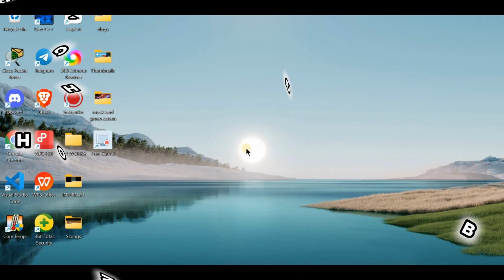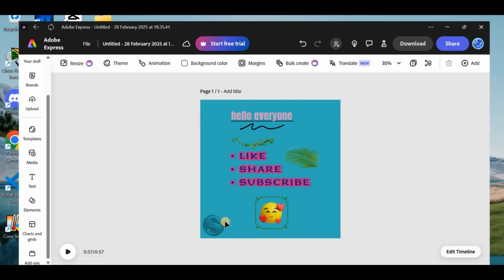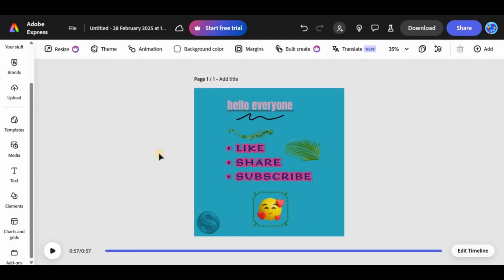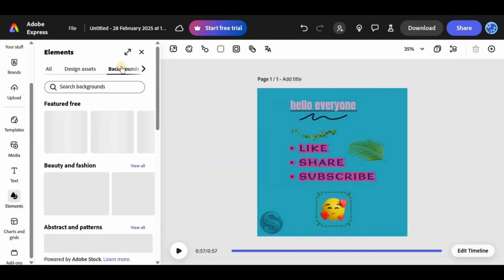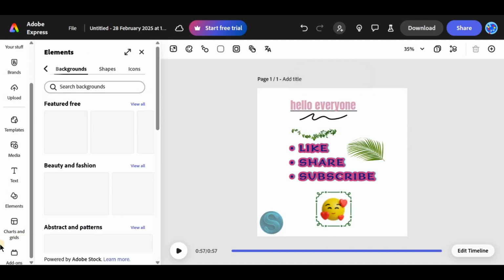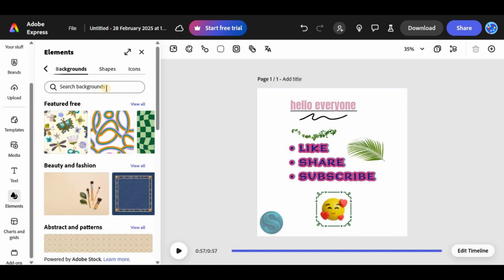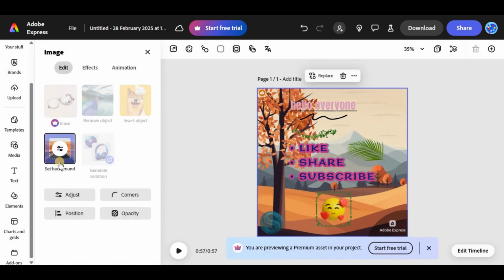How to Change Background in Adobe Express 2025?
Want to change the background in Adobe Express? 🎨 In this tutorial, we’ll show you how to easily replace or adjust the background in your designs, whether you're working on images, graphics, or videos.

Learn how to choose the perfect background color, image, or texture to make your content stand out. Stick around for a pro tip on blending your background seamlessly with the rest of your design.